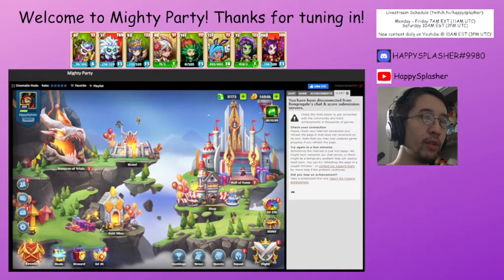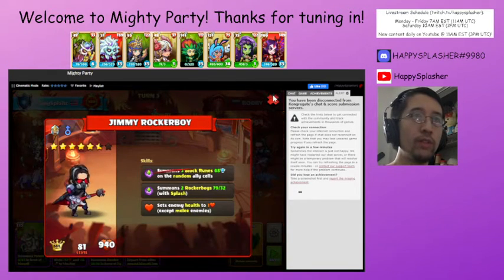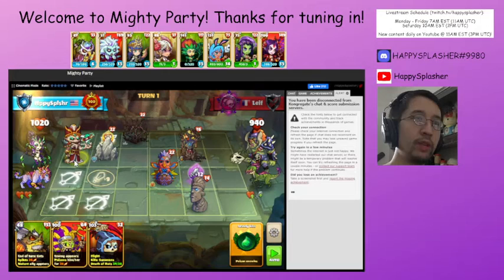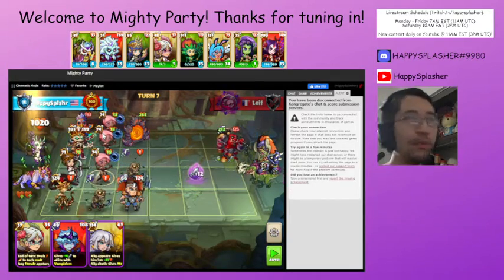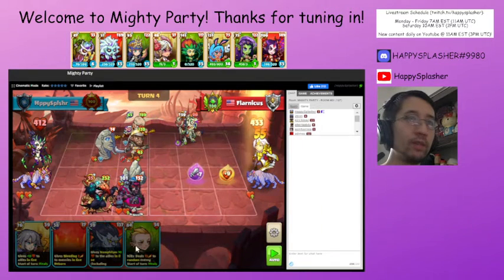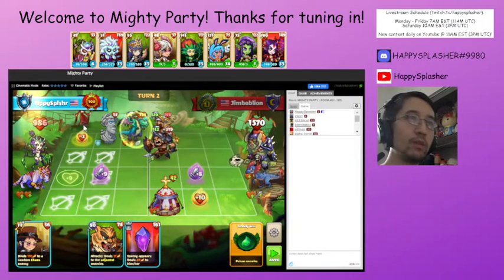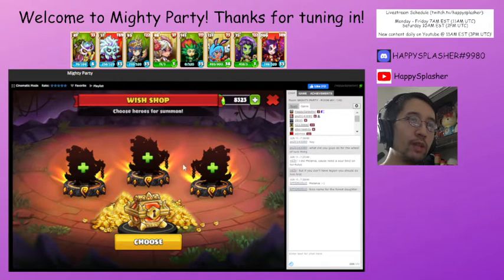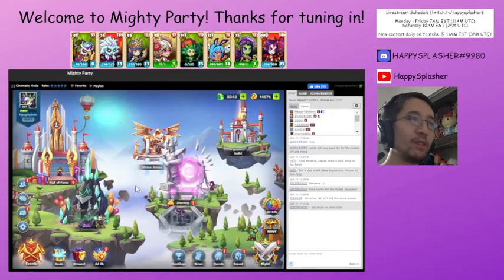Dark Tower Run - 6/11/2021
3/8 stars. That Blair in Battle 1 was super unfair. Also that Morgen Van Stern in Battle 4 is unkillable unless you can Transform or Silence it when it first comes out.

Chapters:
0:00 - Prestream
0:48 - Intro
3:17 - Battle 1
9:33 - Battle 2
14:59 - Battle 3
21:50 - Battle 4